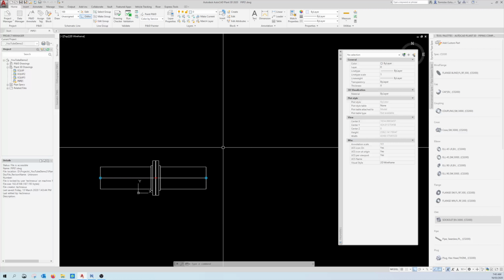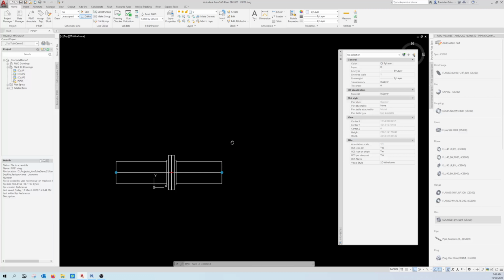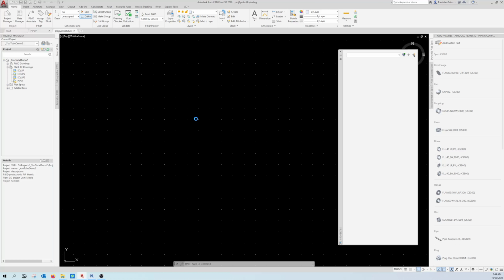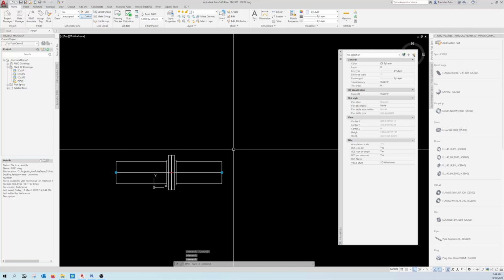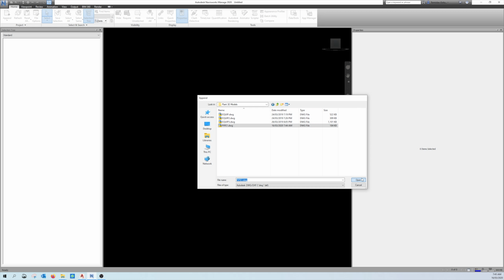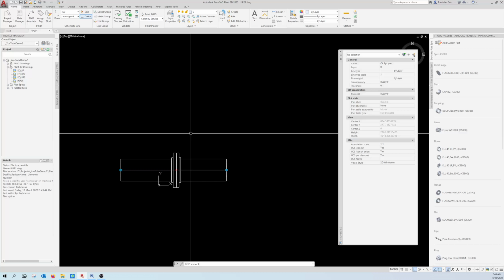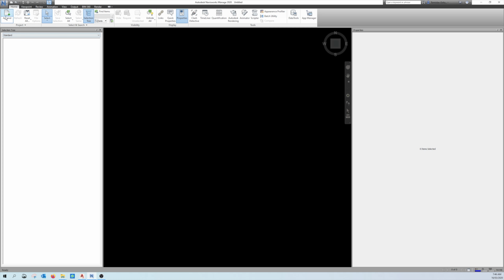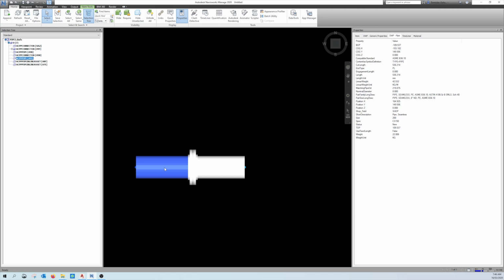Tech Talks - Extra Properties in Navisworks from DWFx